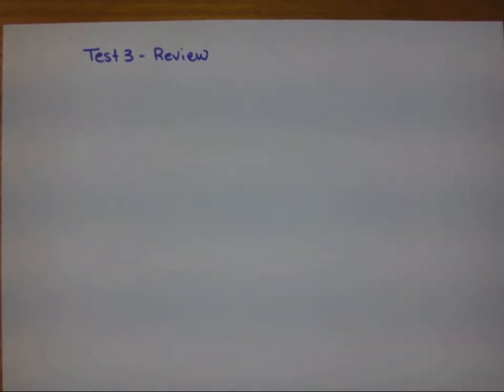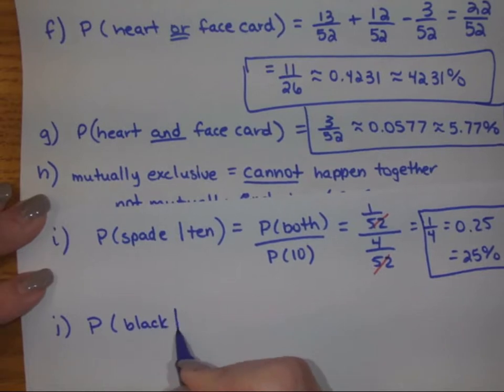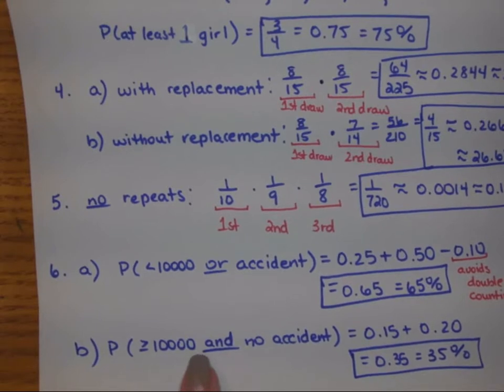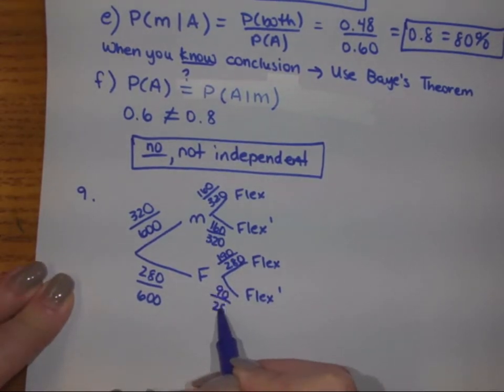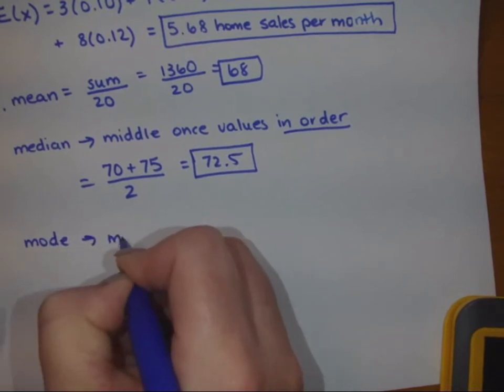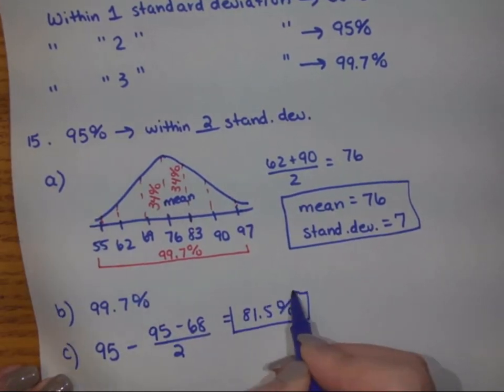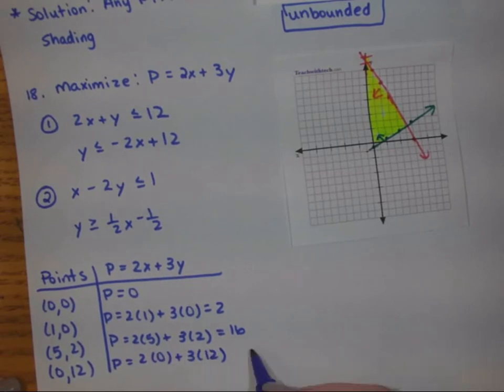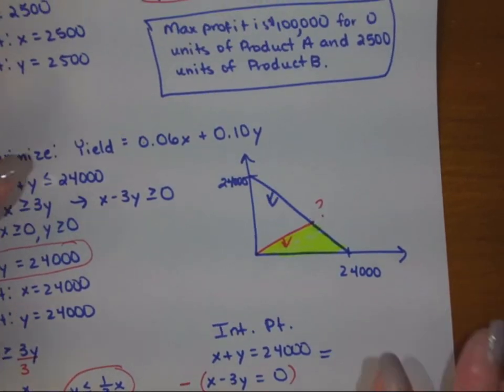Math 1324 Test 3 Review Part 1